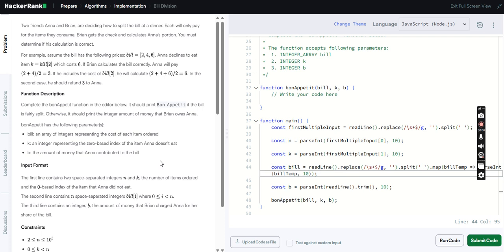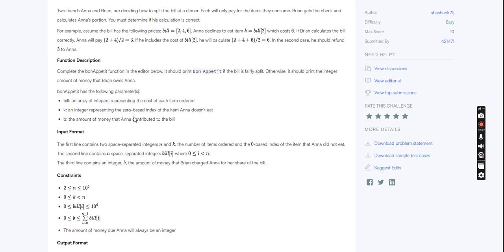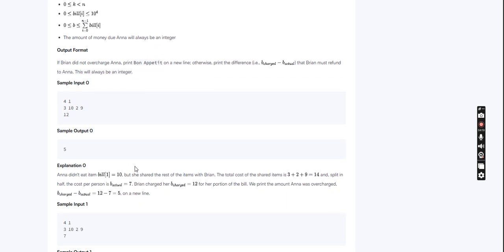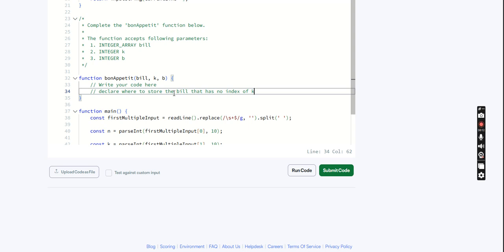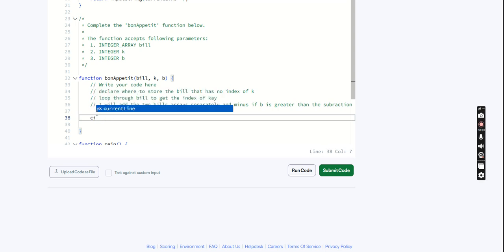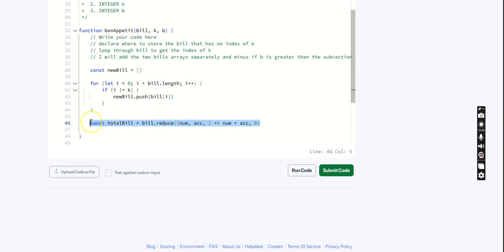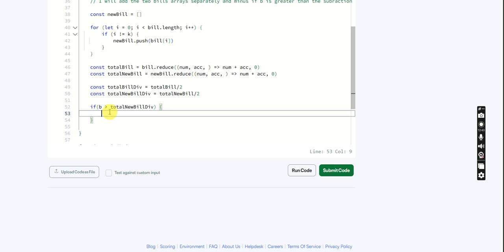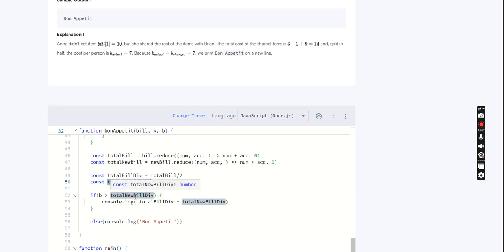Bon Appetit HackerRank Solution | Bill Division Explained Step-by-Step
Learn how to solve the Bon Appetit problem from HackerRank in this step-by-step tutorial!